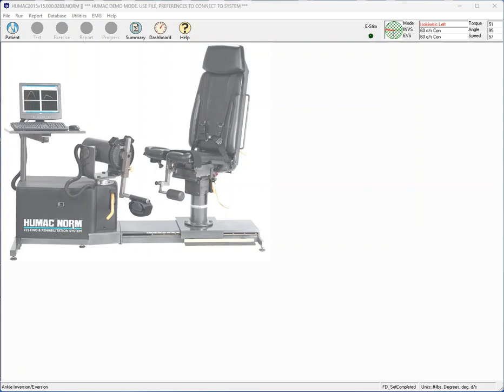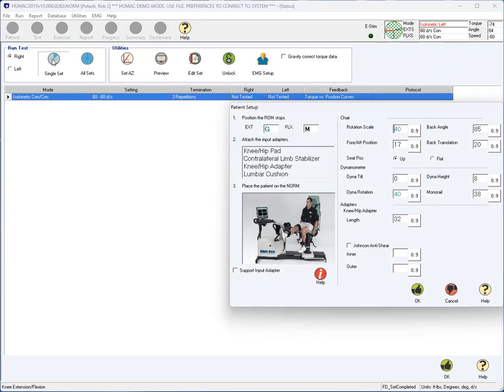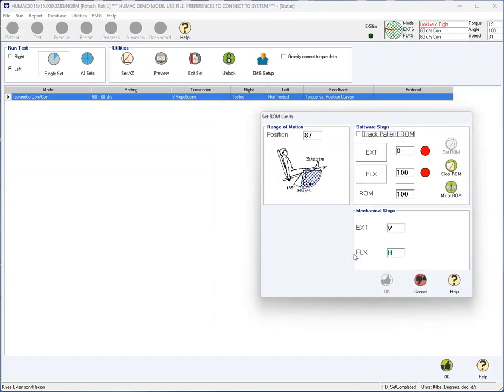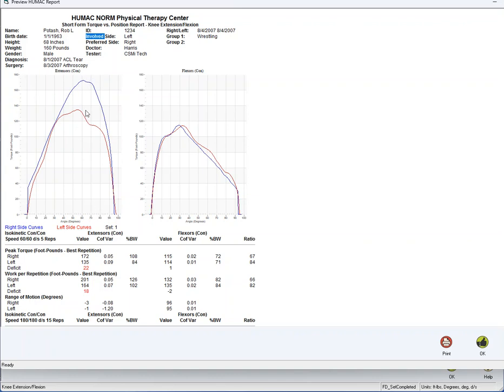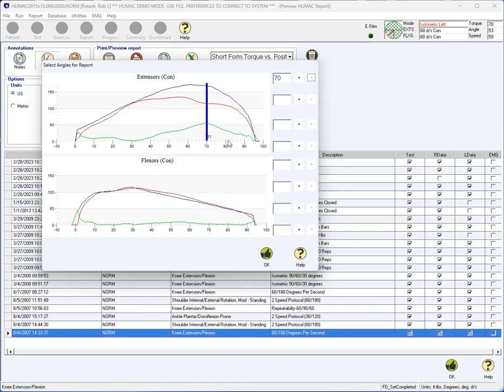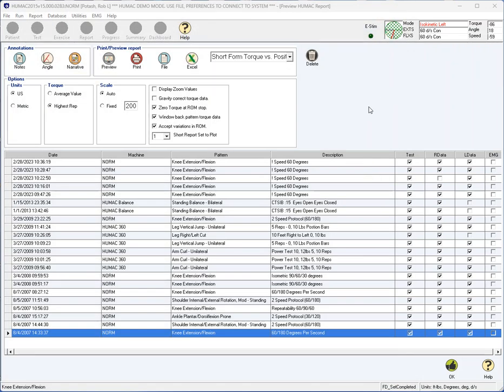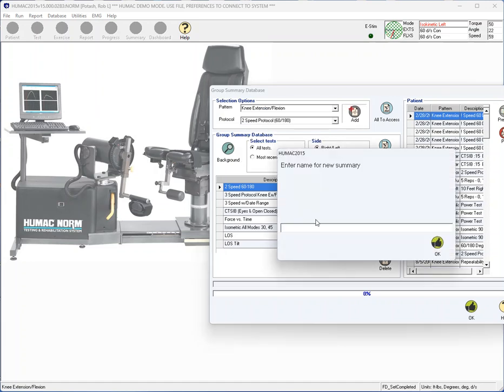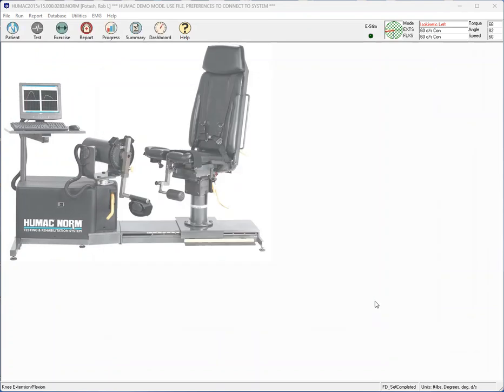HUMAC NORM Test Procedure & Reports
How to run a HUMAC NORM test and generate test, progress and group summary reports.